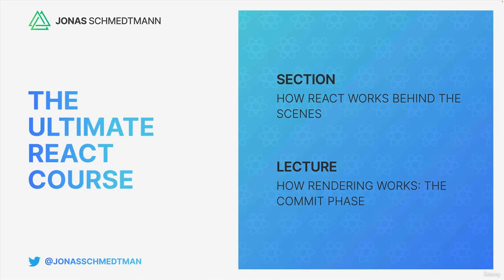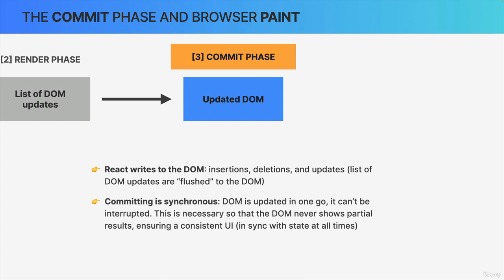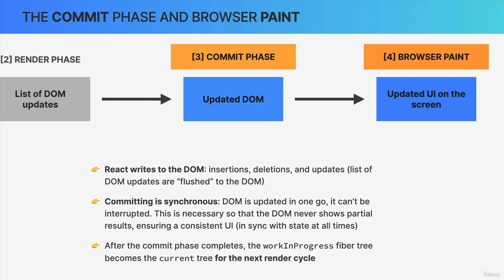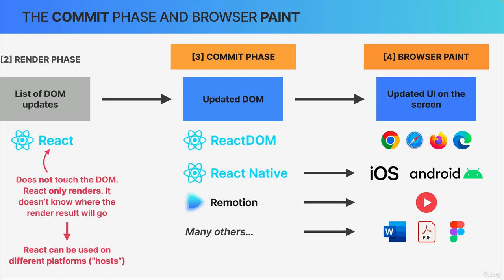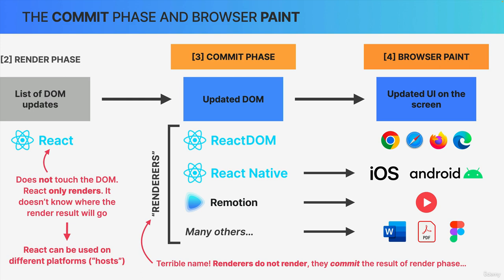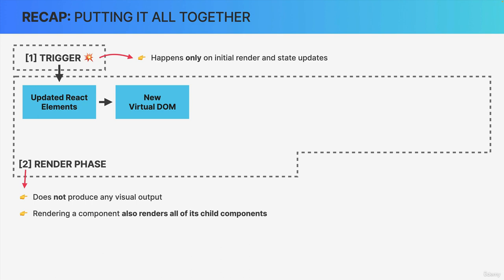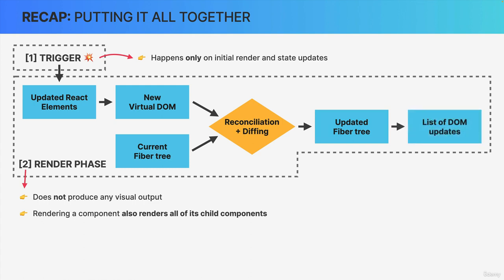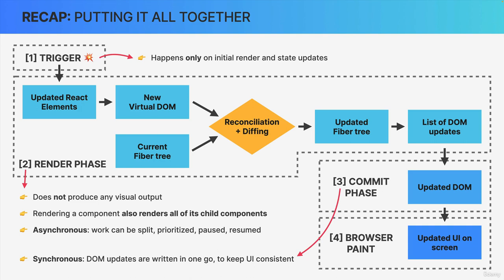How Rendering Works: The Commit Phase | Lecture 125 | React.JS 🔥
How React Works Behind the Scenes
LECTURE: 125 How Rendering Works: The Commit Phase | React.JS 🔥

The Coding Classroom (⌐■_■)